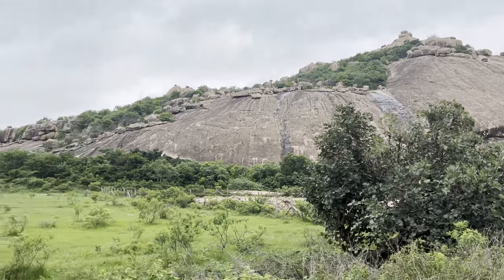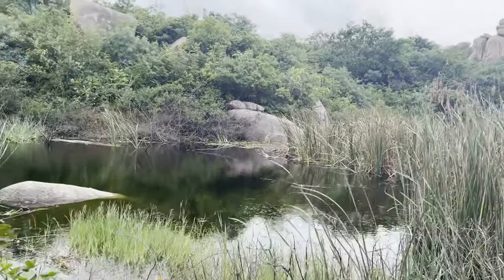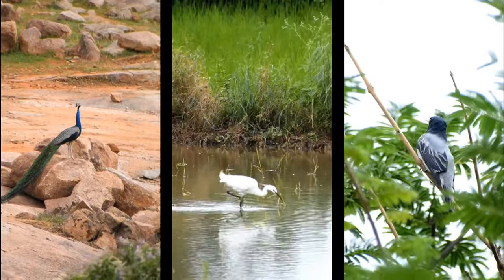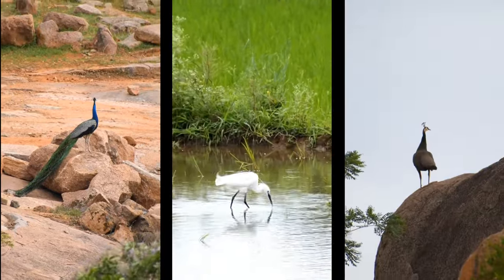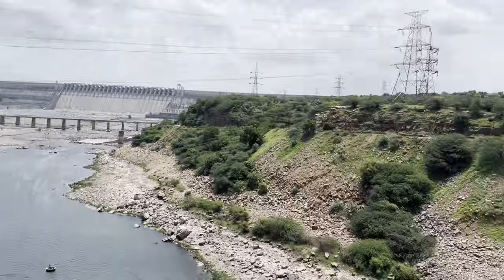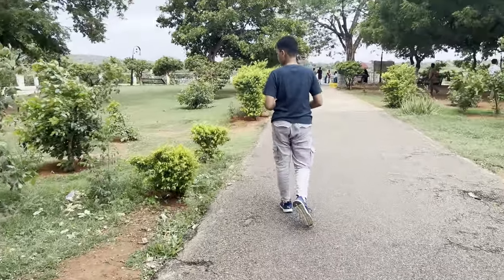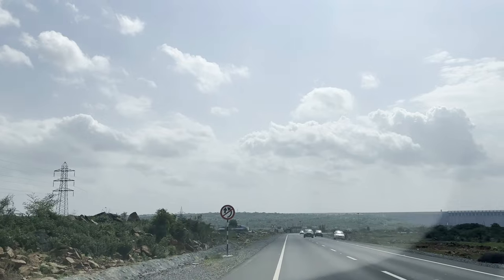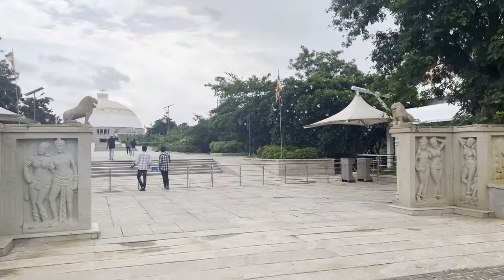Monsoon trip to biggest waterfall near Hyderabad